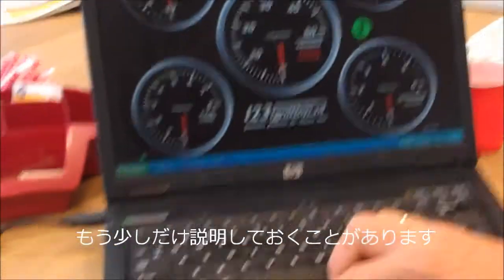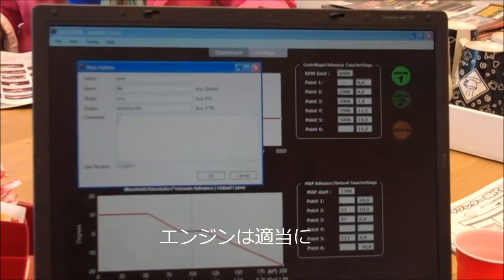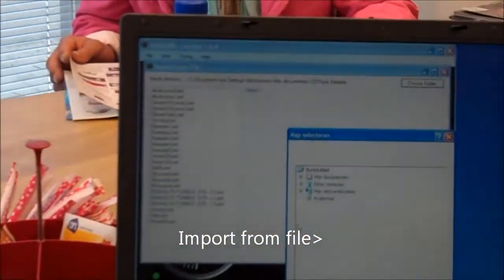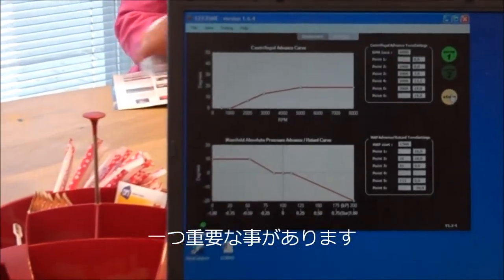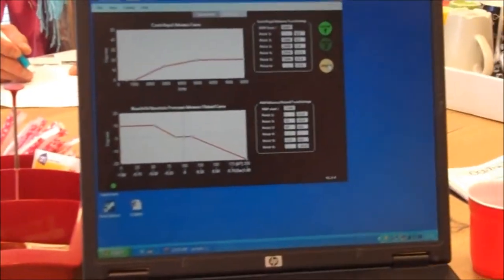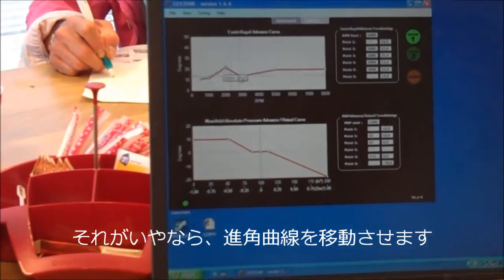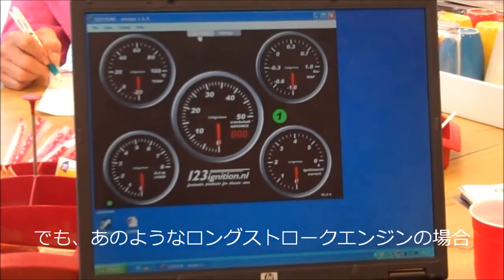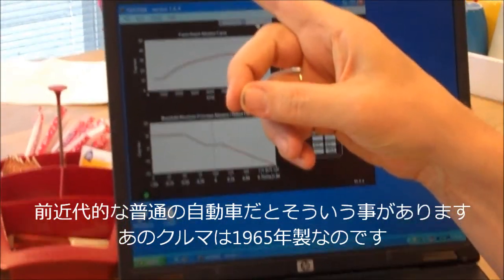123ignition/ TUNE Lesson5 日本語字幕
完成したアドバンスカーブを簡単に保存したり、探したり、送る事ができるので、地球の反対側のクルマとも瞬時に共有できます。

共有に関する小ネタも